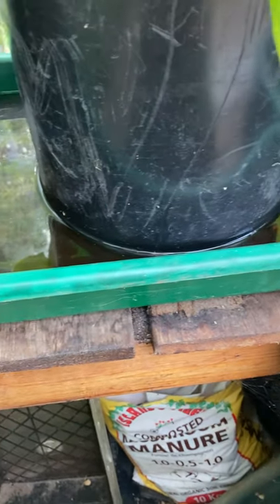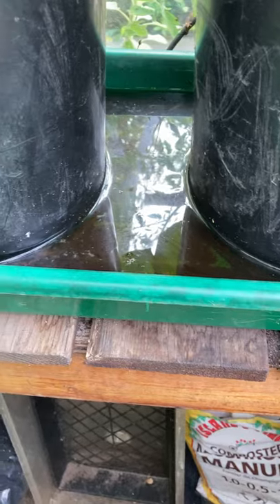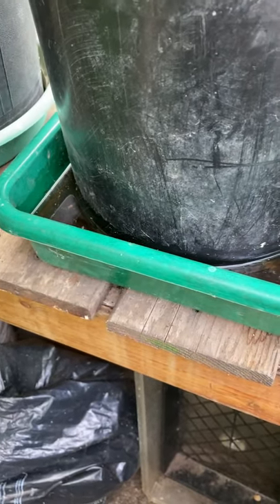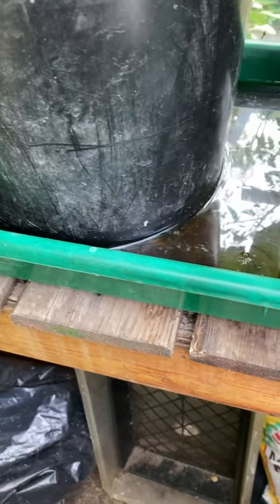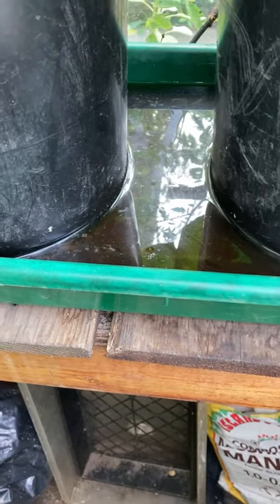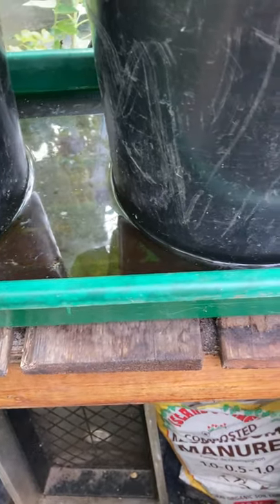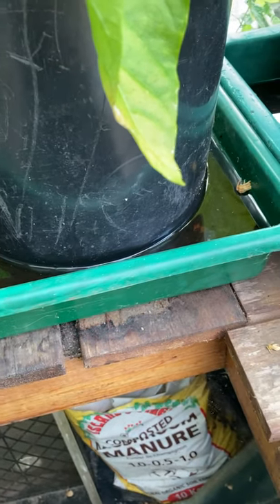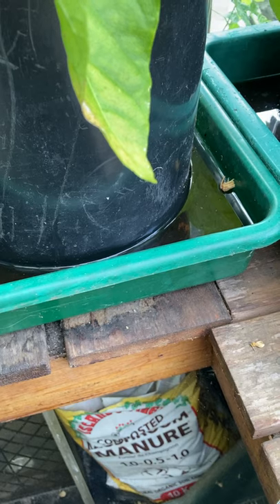How to water your container plants using drip trays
Put deep drip trays underneath your containers and fill with water (only use in very hot weather) to water your container plants